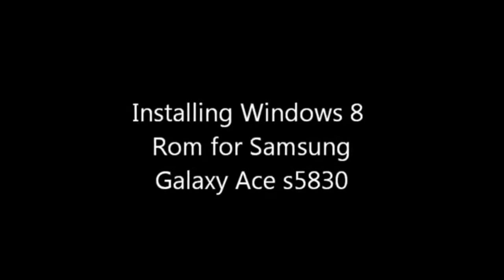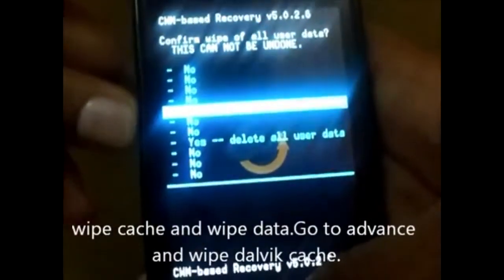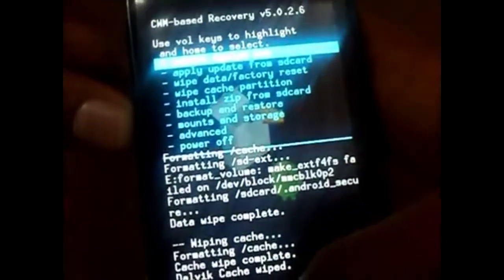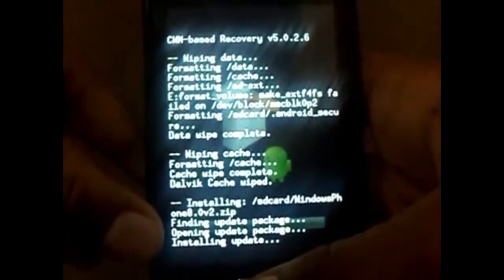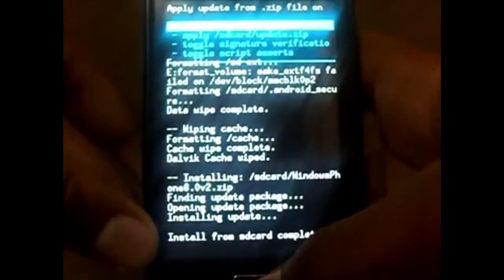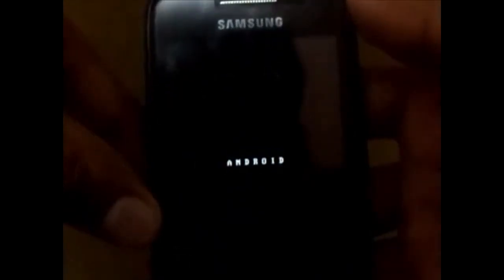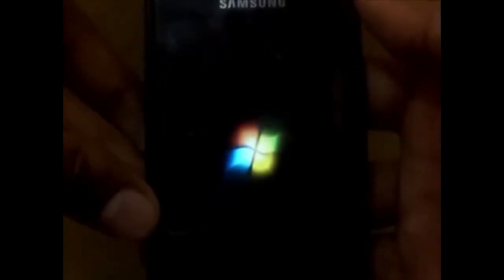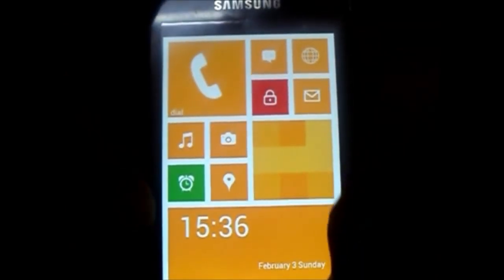Windows 8 on Samsung Galaxy ACE(S5830)